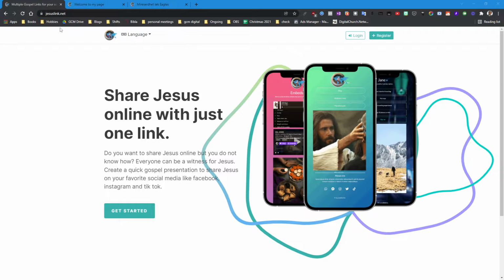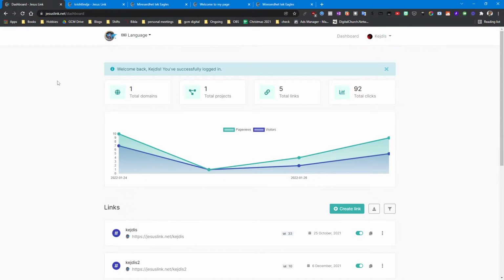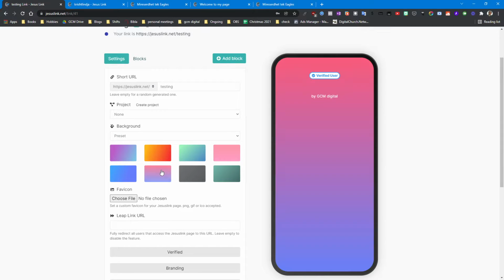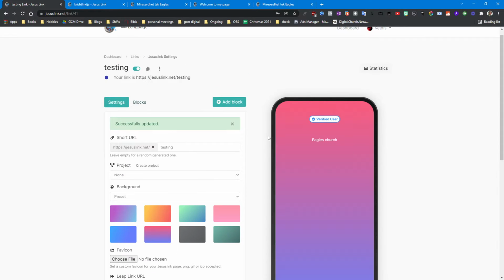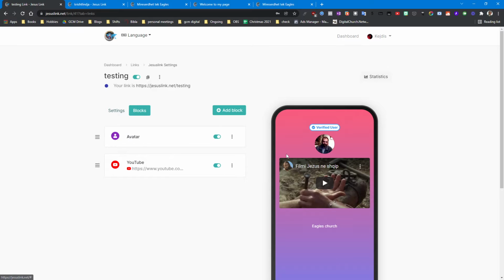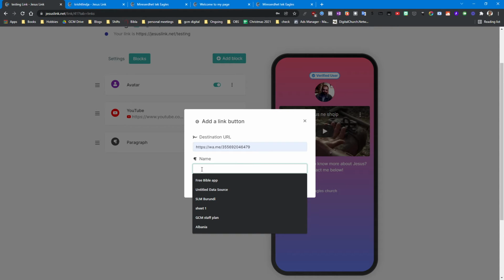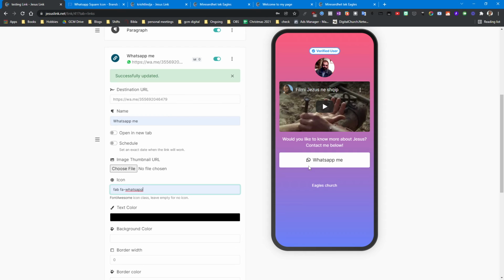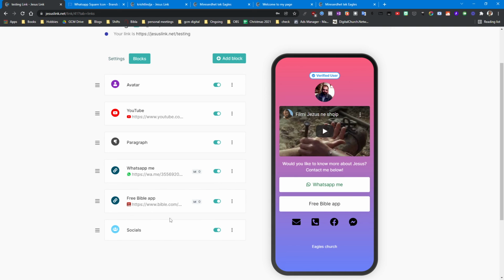How to start with Jesuslink.net